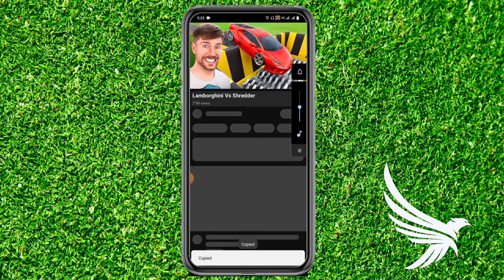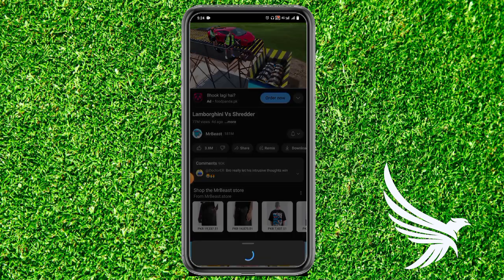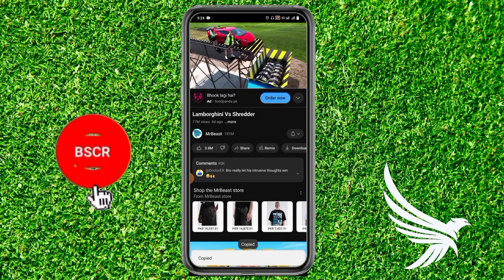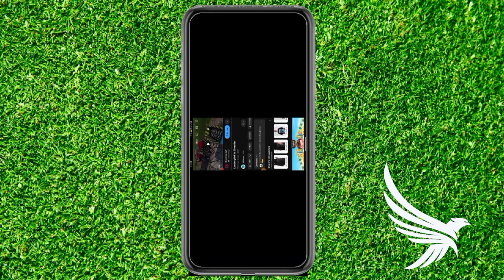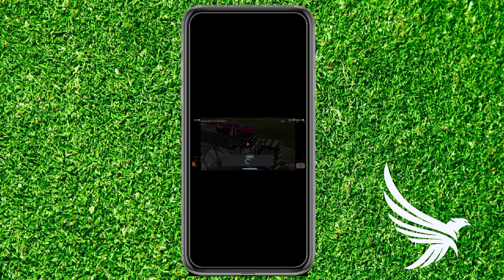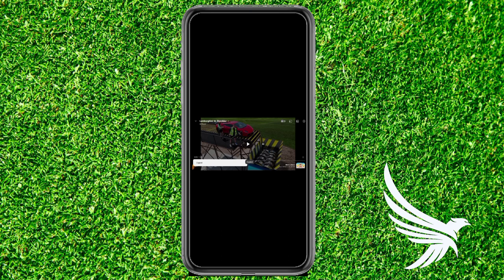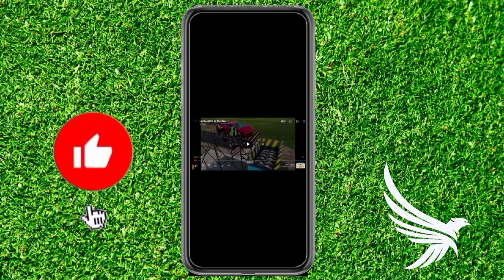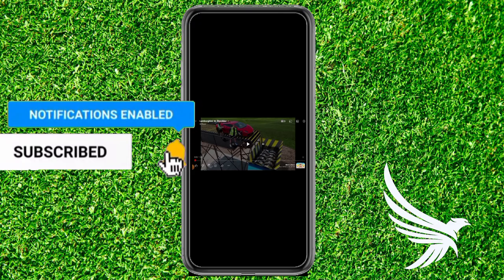How To Copy You Tube Videos Link Full - Guide | Stark Nace Guide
Do you want To copy  link of you tube videos , So Don't worry You are on the right place because  @starknace is Here to help You , In this Video I will teach you how to copy you tube videos link .